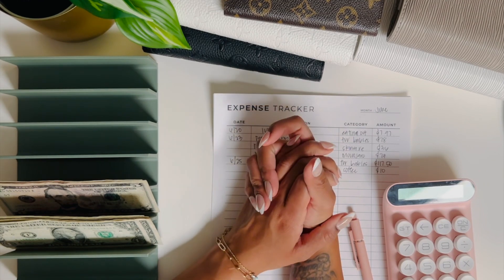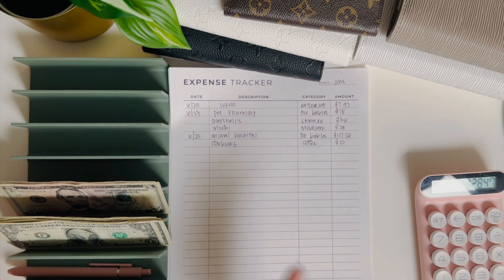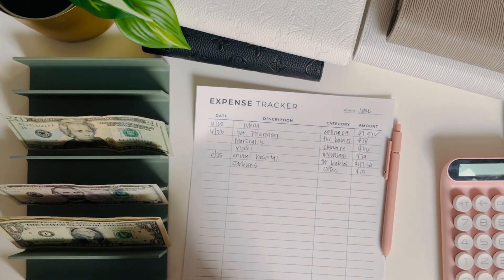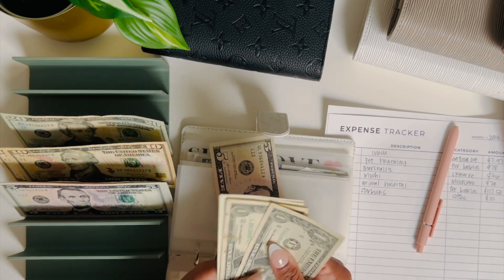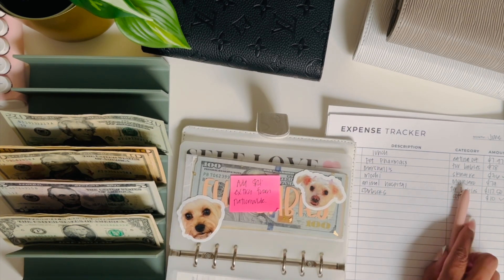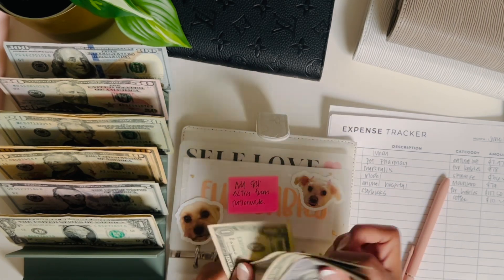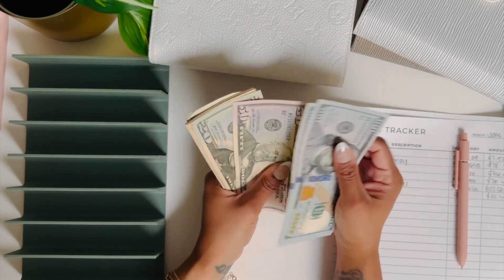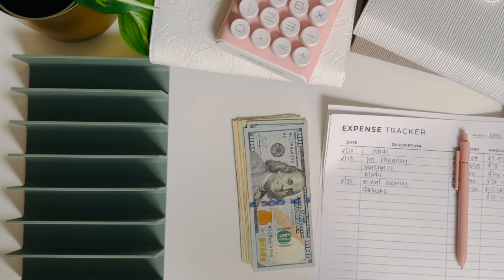Cash Unstuffing | $329 | Online Purchases | How I Use My Credit Cards | Spending Tracking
✨UPSIDE APP: FDBX6

PRODUCTS LINKS 🖥

🔷 BILLS DASHBOARD:
🔷MATTE VELLUM ENVELOPES: